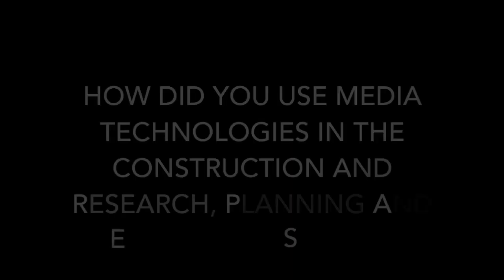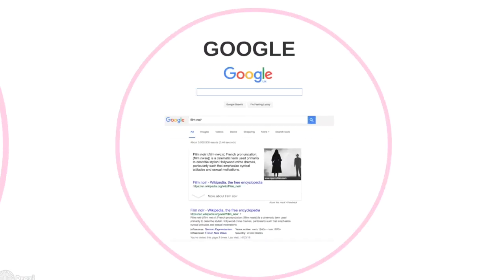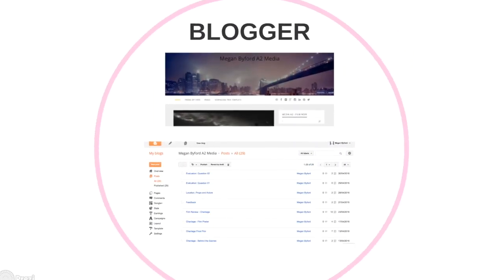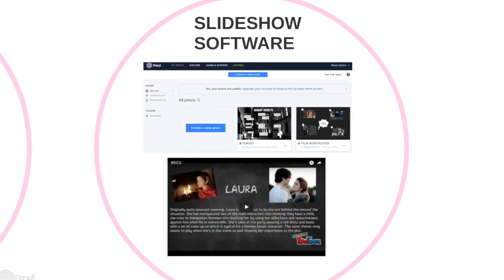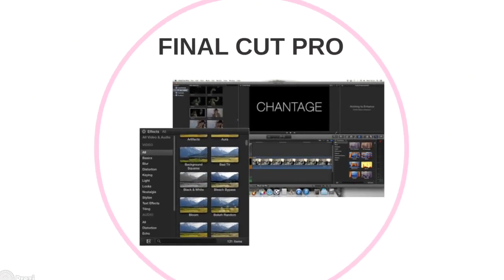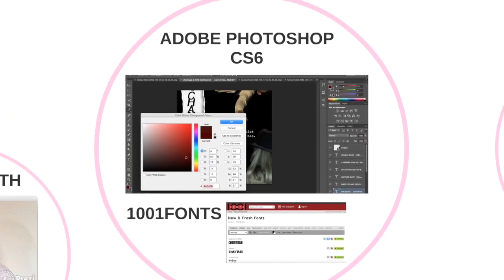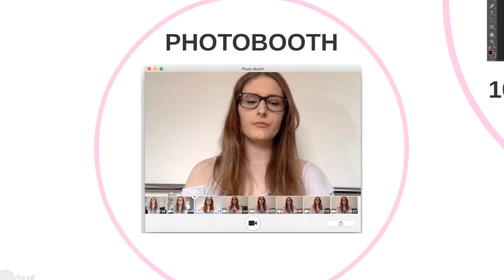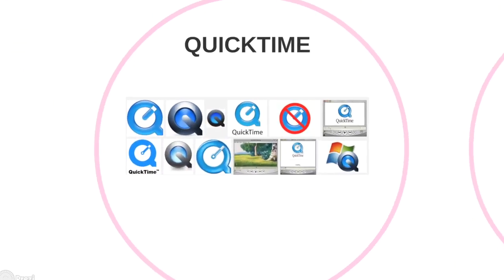Final Evaluation: 04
Media A-Level

QUESTION 4: How did you use media technologies in the construction and research, planning and evaluation stages?